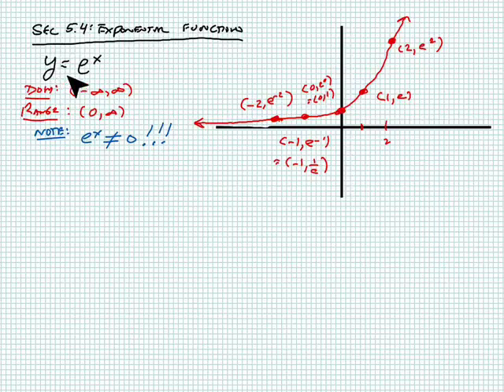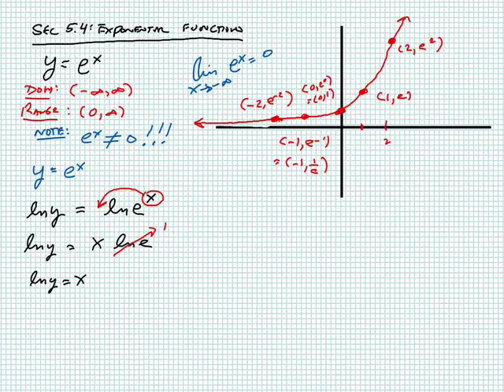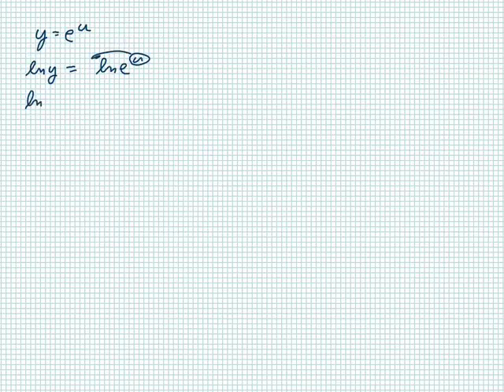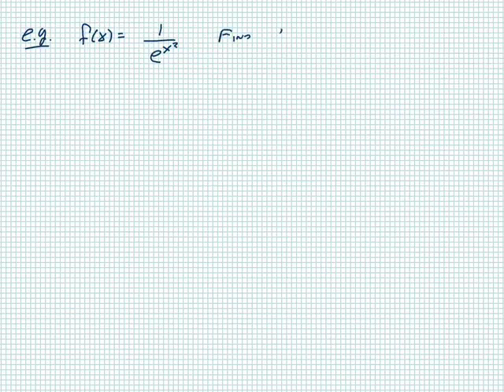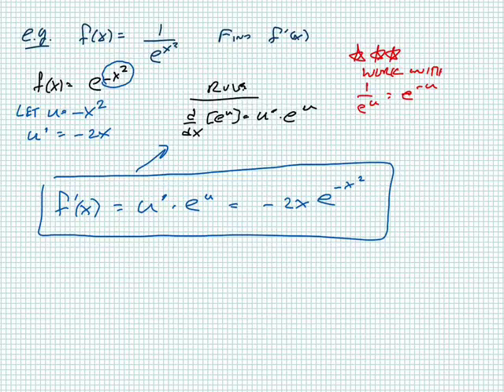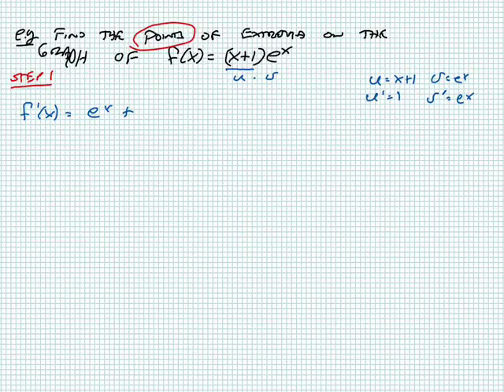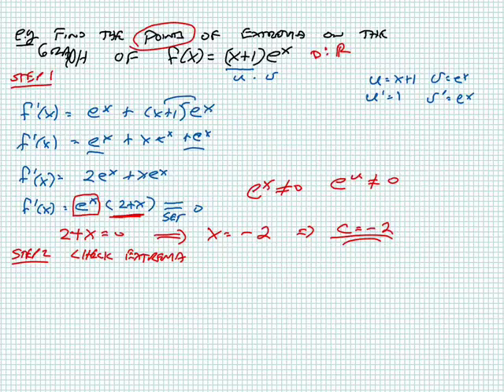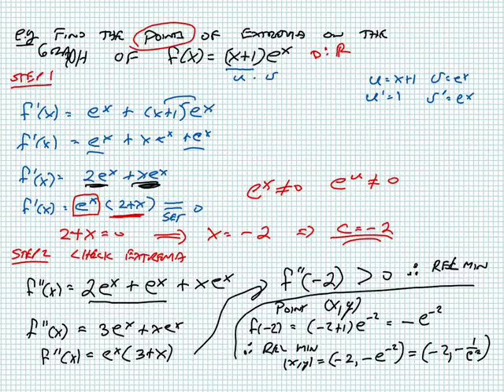Calc AB Sec 5 4